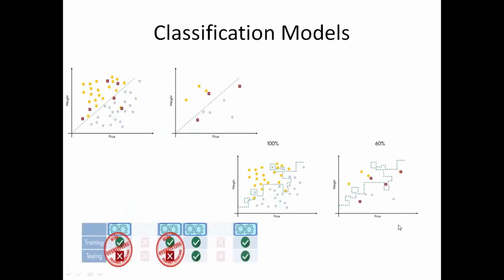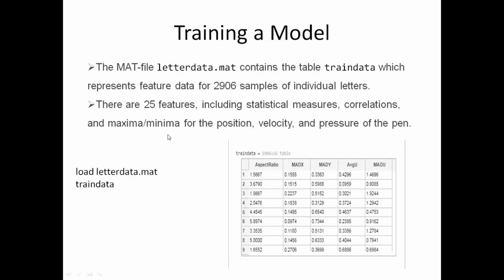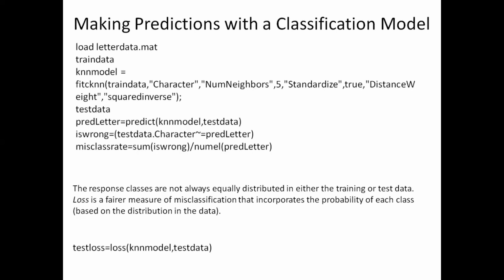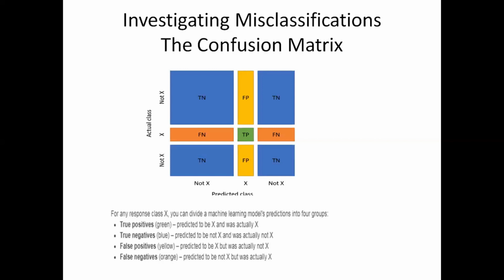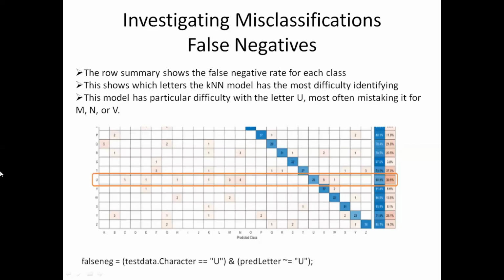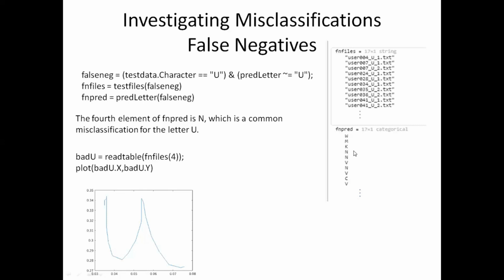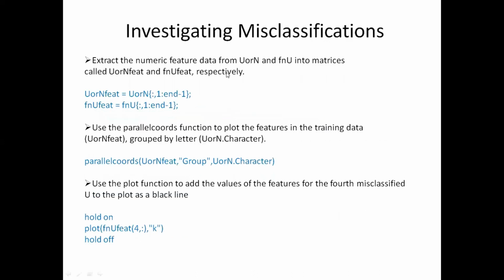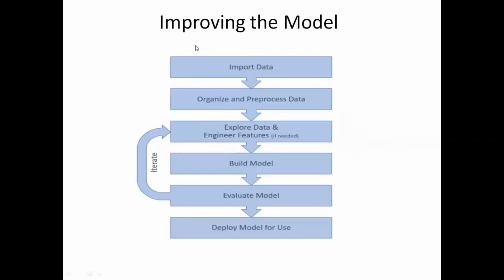Day-4- Machine Learning Onramp - Session-5 - Classification Models